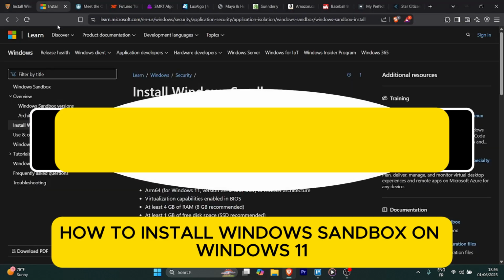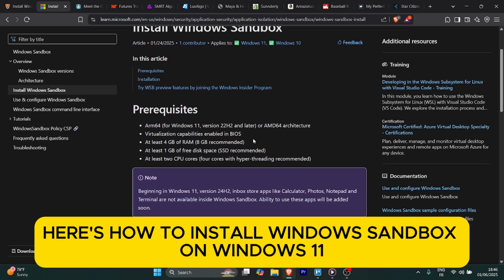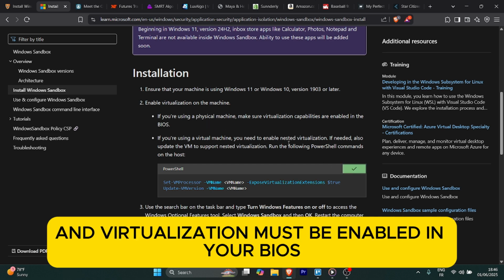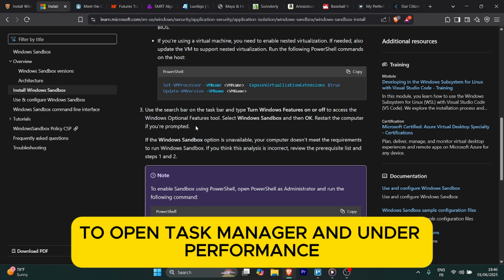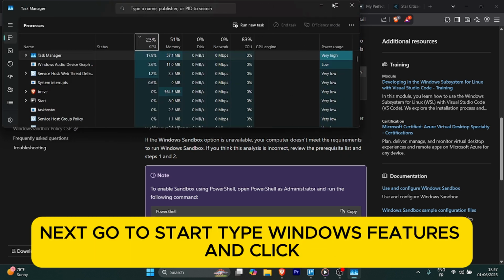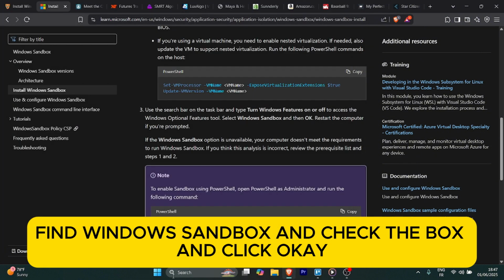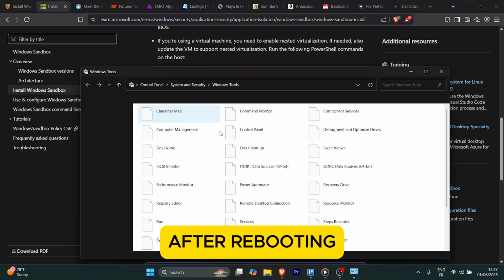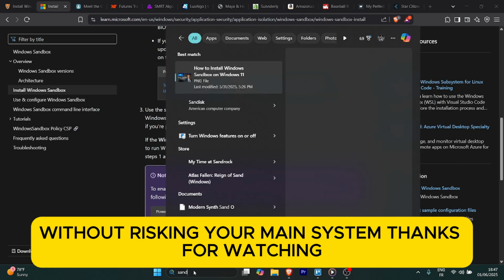How to Enable Windows Sandbox – Built-In Virtual Machine for Safe Testing